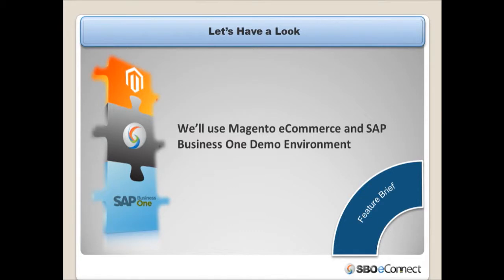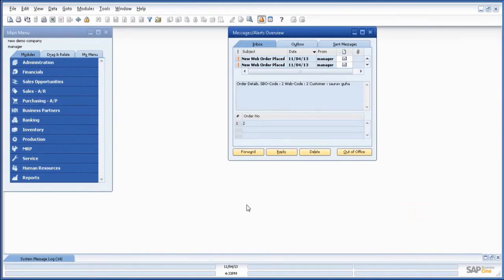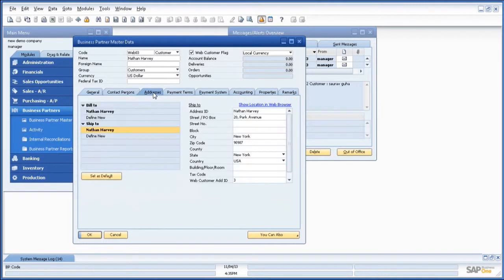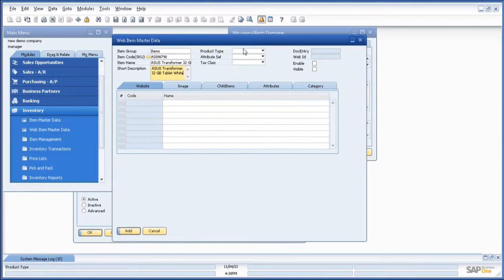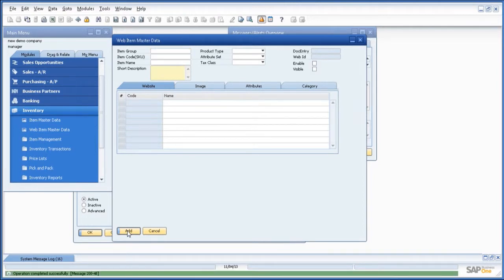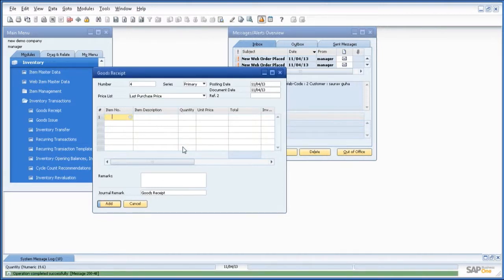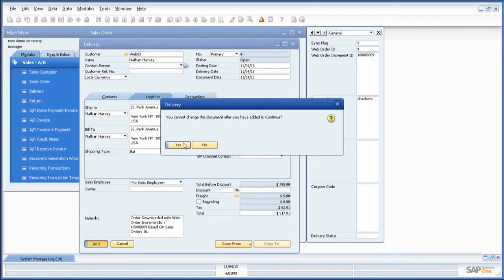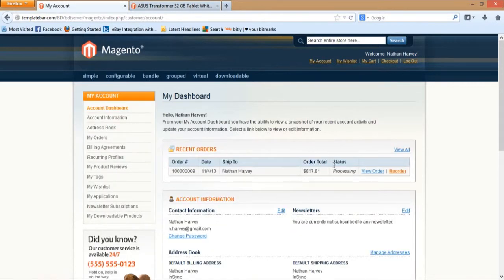SBOeConnect 2.6- eCommerce Connector for SAP Business One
SBOeConnect is a simple, integrated, flexible solution for fully automatic and bi directional data synchronization between SAP Business One ERP system and eCommerce & Marketplace Platforms.

With the advent of 2.6 version SBOeConnect is now fully capable of connecting Magento Community, Enterprise, Prestashop, Zencart, eBay and Amazon with SAP Business One ERP System.